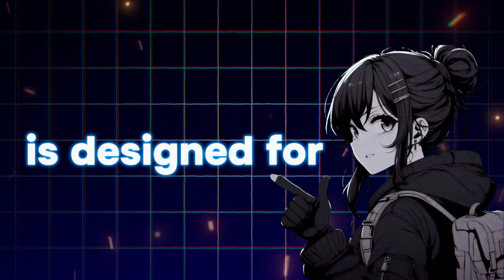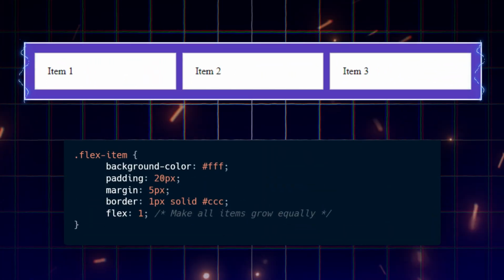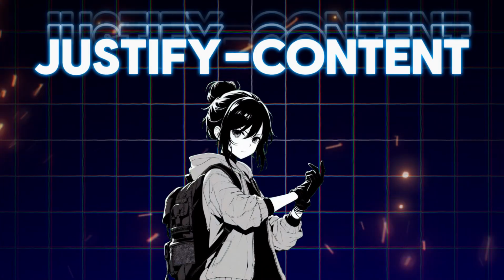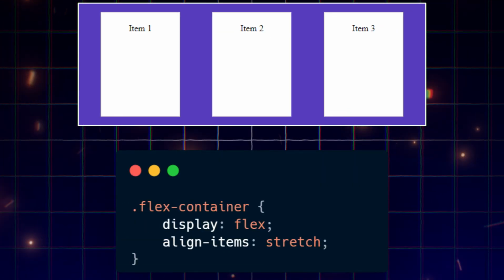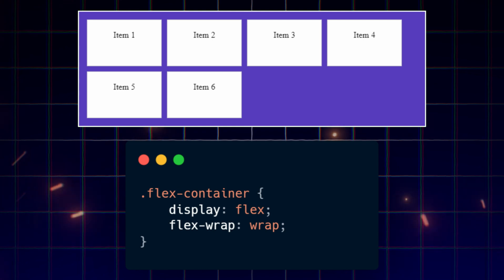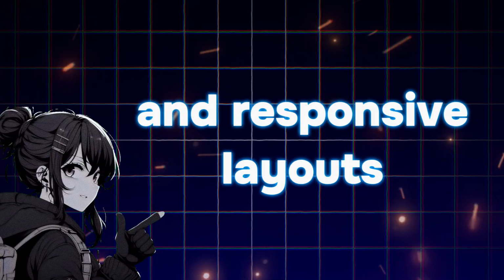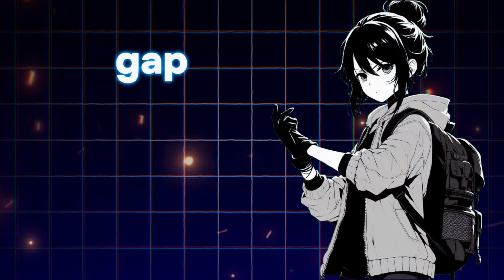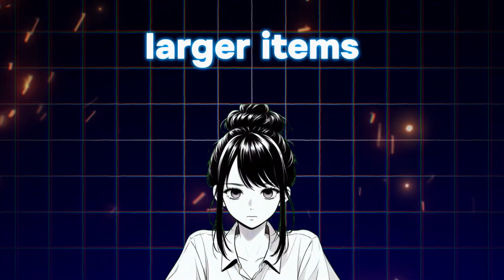All You Need to Know About CSS Flexbox and Grid in 3 mins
Welcome to our comprehensive tutorial on CSS Flexbox and Grid Layouts! If you're looking to master these powerful tools for modern web design, you've come to the right place. This video covers everything you need to know to start using Flexbox and Grid Layouts effectively in your projects.

🔹TimeLine

00:00 - FlexBox Intro
00:29 - flex-direction
00:41 - justify-content
00:51 - align-items
01:03 - align-self
01:12 - flex-wrap

01:27 - Grid Layout
01:39 - grid-template-columns
01:49 - grid-template-rows
01:58 - gap
02:05 - grid-column
02:10 - grid-row
02:17 - justify-items
02:22 - align-items
02:24 - align-content
02:28 - justify-content
02:42 - Conclusions

🔹 What You'll Learn:

Flexbox Overview:

Understanding Flex Containers and Flex Items
Main Axis and Cross Axis Explained
Key Flexbox Properties: flex-direction, justify-content, align-items, align-self, flex-wrap, flex-grow, flex-shrink, flex-basis
Practical Code Examples and Real-World Applications
Grid Layout Overview:

Grid Containers and Grid Items
Defining Rows and Columns with grid-template-rows and grid-template-columns
Managing Gaps, Rows, and Columns with grid-gap, grid-row, and grid-column
Aligning Items and Content with justify-items, align-items, justify-content, align-content
Detailed Code Examples and Practical Use Cases
🔹 Why You Should Watch:

Simplify Your Workflow: Learn how Flexbox and Grid Layouts can make your web design process more efficient and effective.
Responsive Design: Create layouts that look great on any device, from desktops to smartphones.
Practical Examples: Follow along with real-world code examples to see how these CSS properties are applied in practice.
Comprehensive Guide: This video covers all the essential concepts, making it a perfect resource for both beginners and experienced developers.